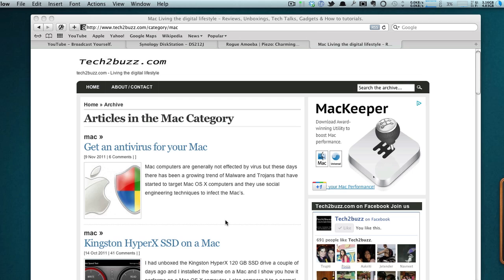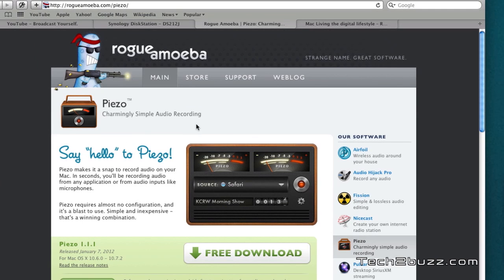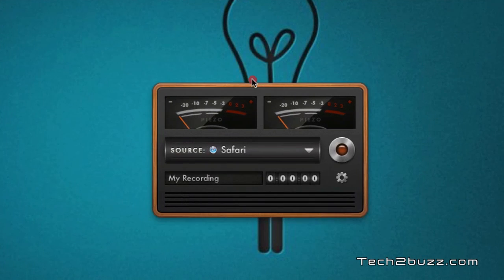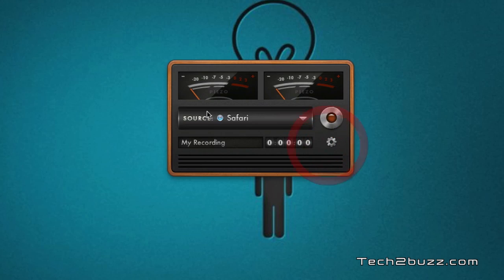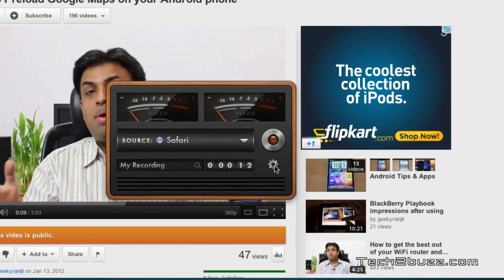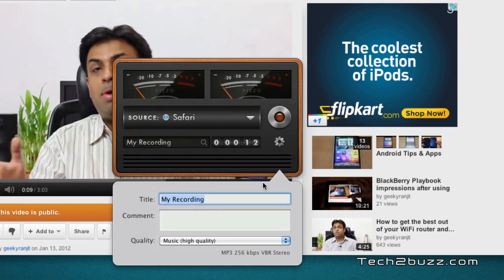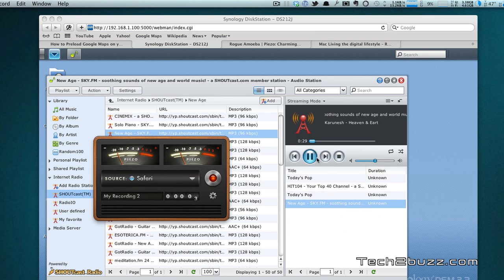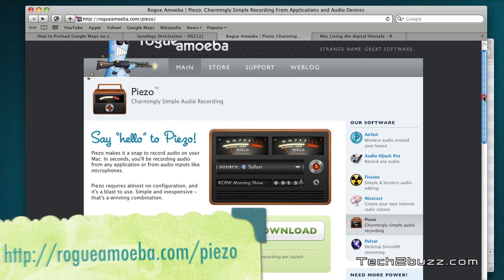How to record computer audio or sound from a Mac computer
You can easily record computer audio / sound coming out from your Mac OS X computer, it's very easy to do with this Piezo application for the Mac.